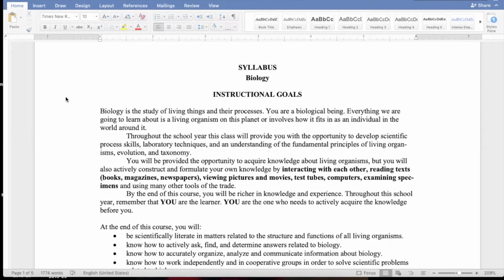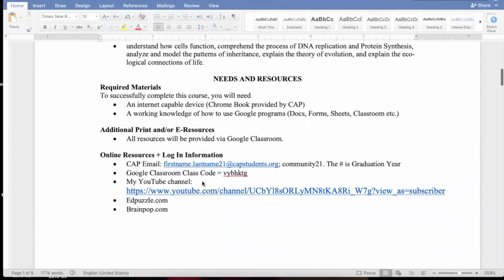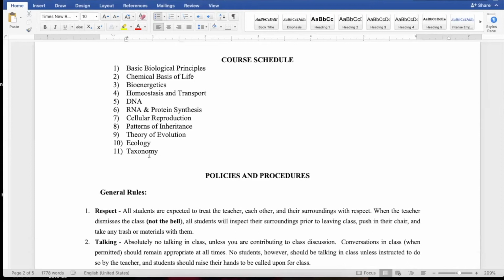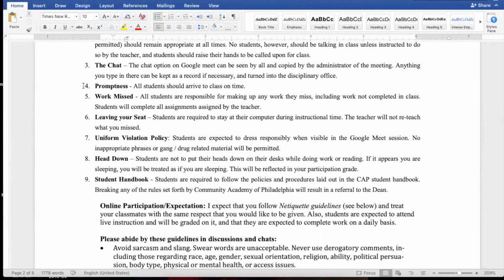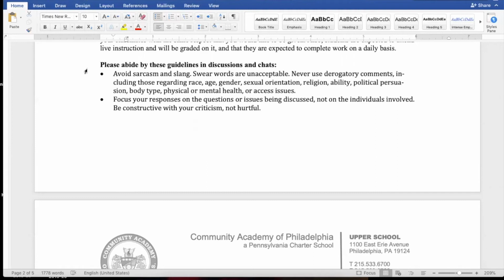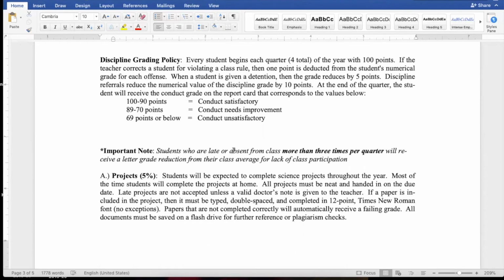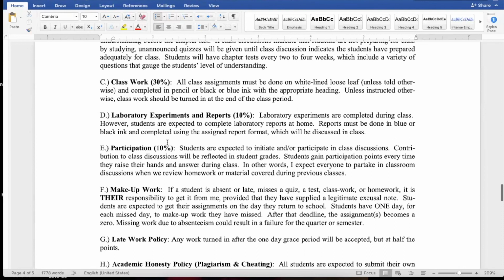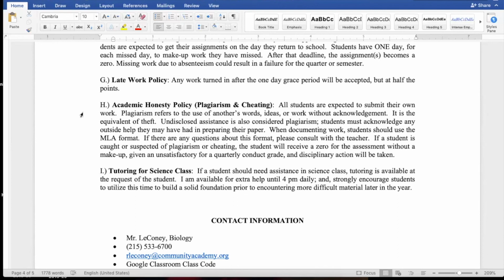Biology Syllabus 2020_2021